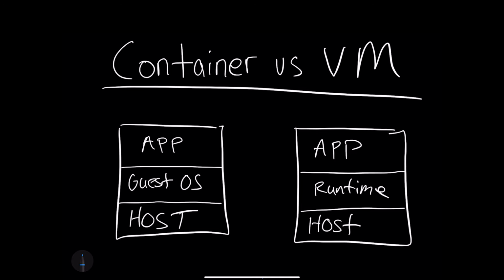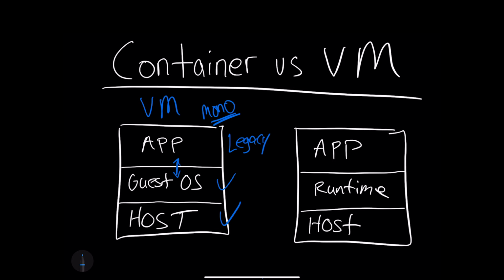Containers vs Virtual Machines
Learn the difference between containers and virtual machines If you enjoyed this video, here are additional resources to look at: